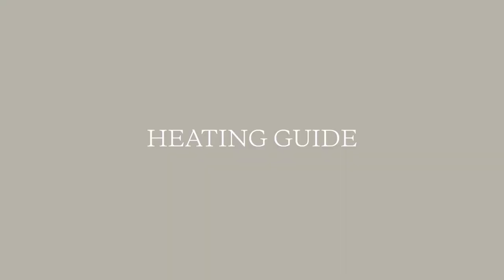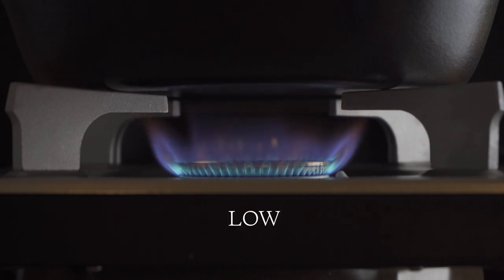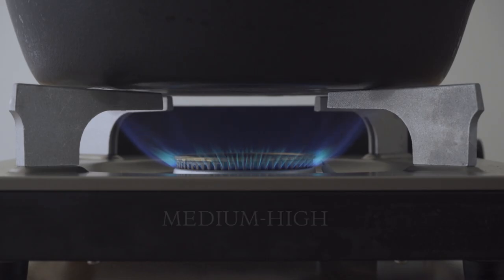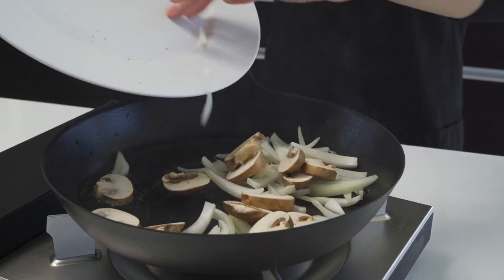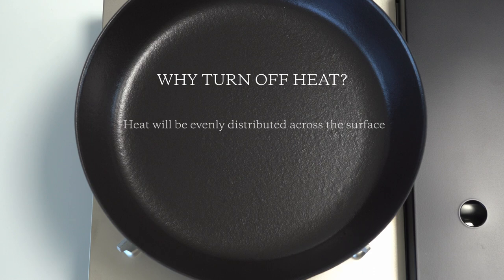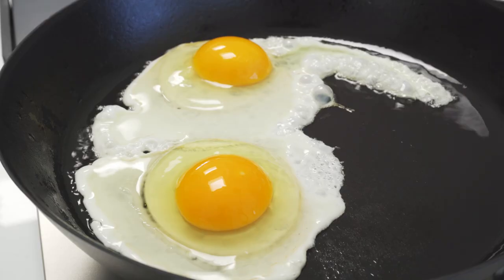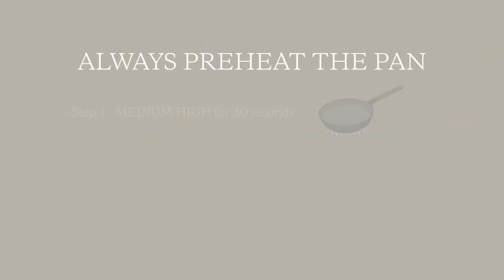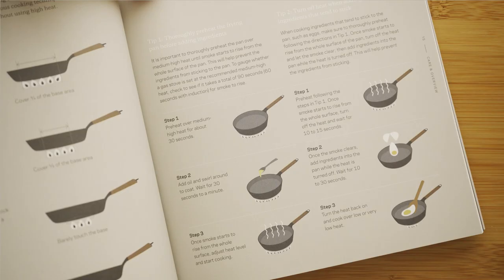Vermicular Frying Pan + Oven-Safe Skillet | Cooking Guide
A Cooking Guide for the Vermicular Frying Pan and Oven-Safe Skillet.